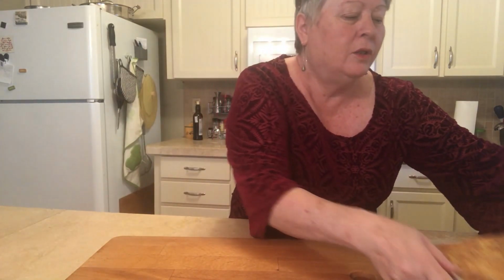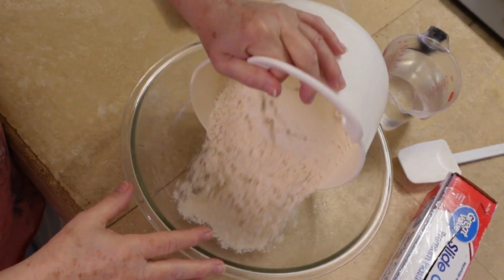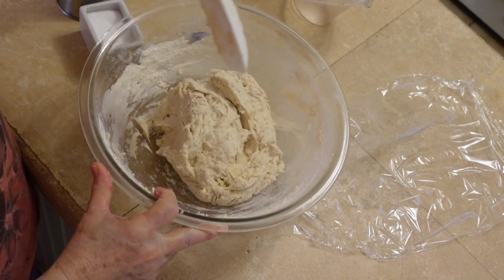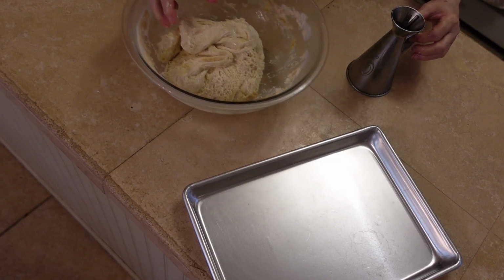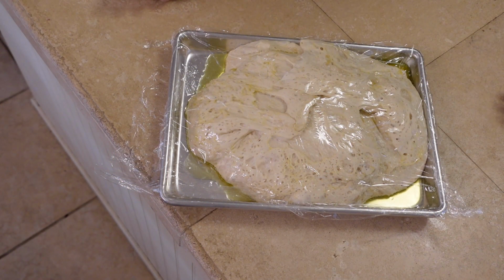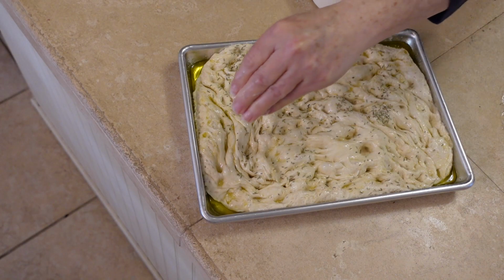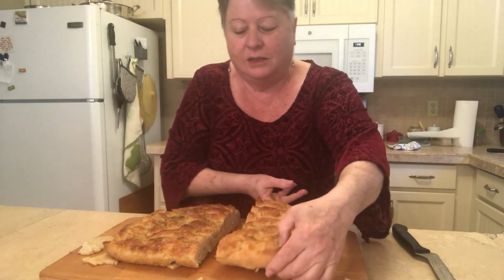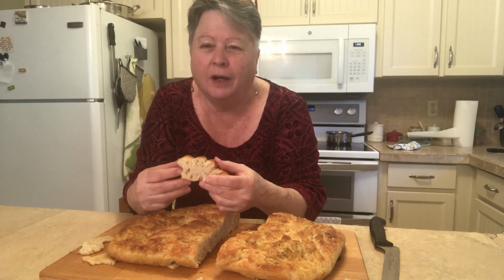Flipping Fabulous Focaccia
This is a mostly hands off recipe that is very versatile and can fit most any schedule.
Begin by mixing in a large bowl:
4 cups all purpose flour
2 teaspoons yeast
2 teaspoons salt
Whisk them together briefly.  Stir in:
2 cups warm water.
Combine until there is no dry flour.  Drizzle the dough with about 1 tablespoon of extra virgin olive oil.  Cover tightly with plastic wrap and refrigerate for 18 to 48 hours.     Use a 1/4 sheet pan (8 1/2 x 12").  Drizzle 2 tablespoons olive oil on pan.  Using oiled hands, form dough into a ball briefly.  Turn onto oiled pan.  Flip over to coat.  Cover gently with the same plastic wrap.  Let rest 2-4 hours.
Preheat oven to 425 degrees.  Drizzle 2 more tablespoons olive oil over dough and, using all 10 fingers, dimple dough all over.  Sprinkle with coarse sea salt and rosemary.  Bake 25-30 minutes.  Let cool 10-15 minutes before slicing.  Enjoy!!!